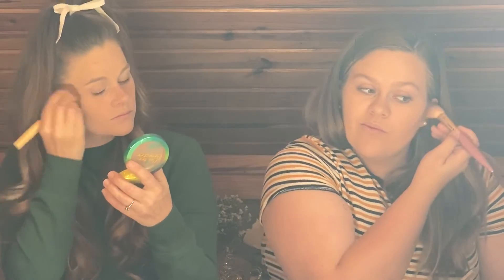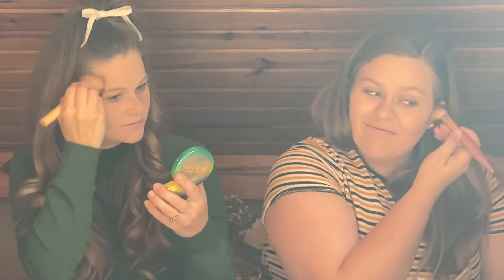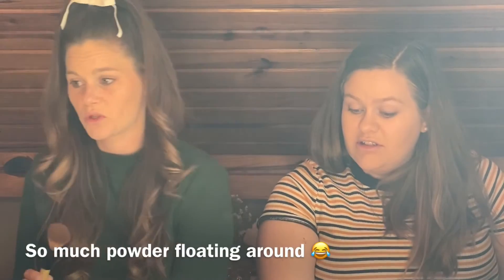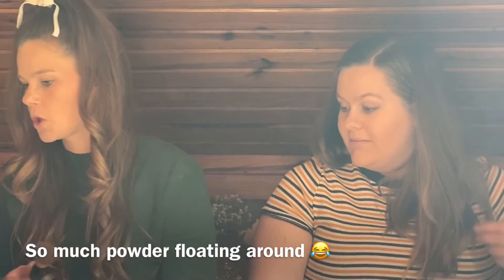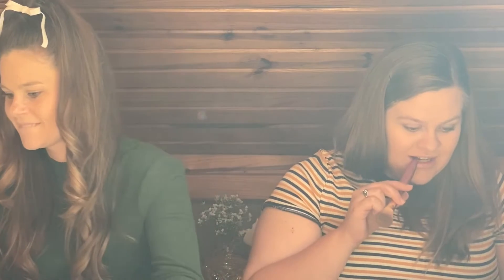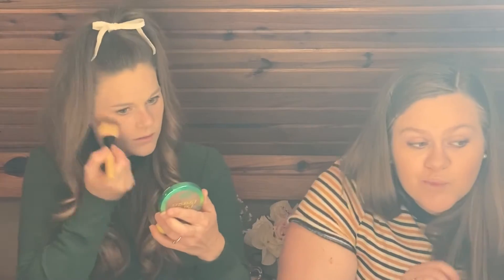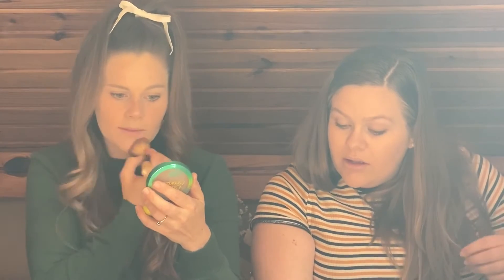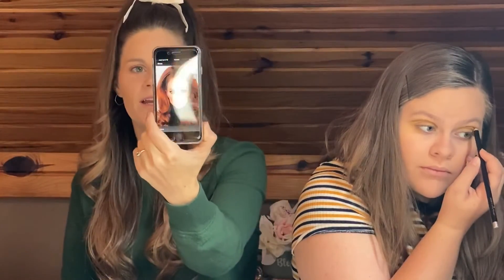60’s Makeup Tutorial ~ Hop Into The 60’s | adustydiamond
This is part 4 of our “time hop with us” series. In this series we are hopping back in time to different decades in the 1900’s and trying the makeup styles for that time. This one is the 60’s! These are so much fun to make! We hope you enjoy watching!